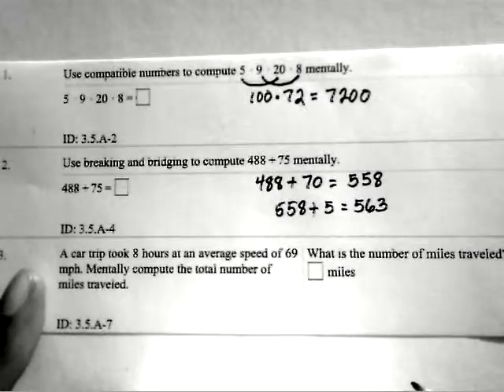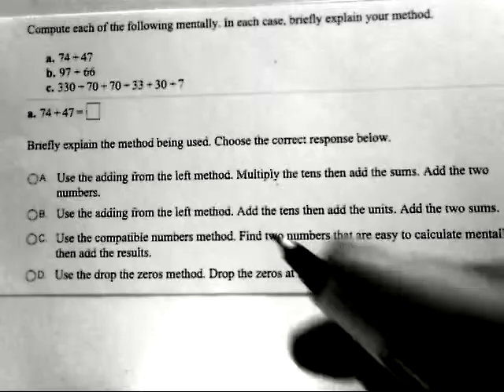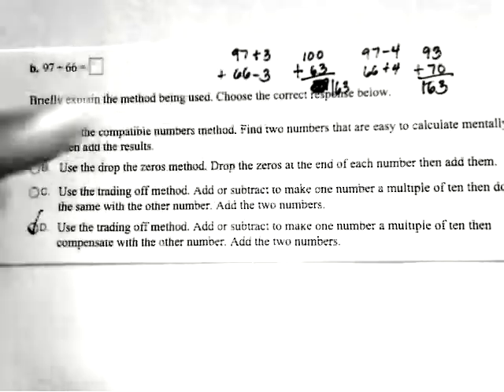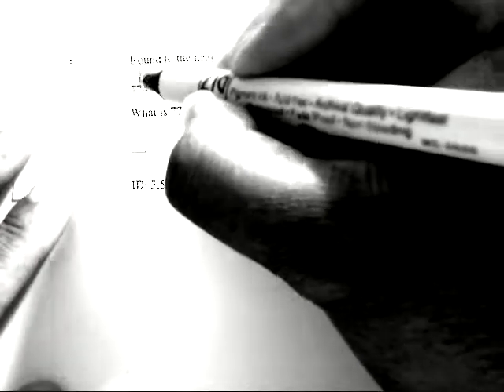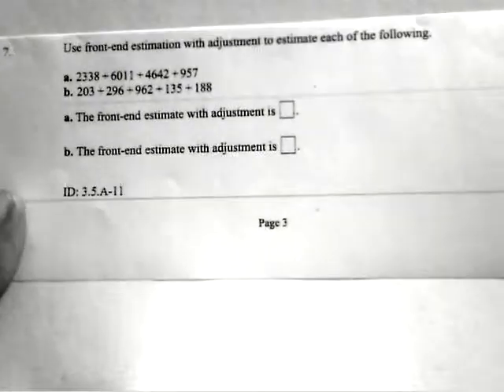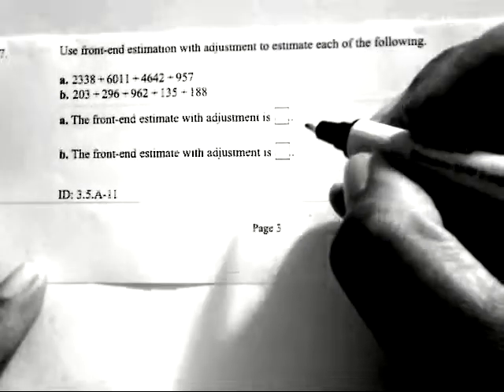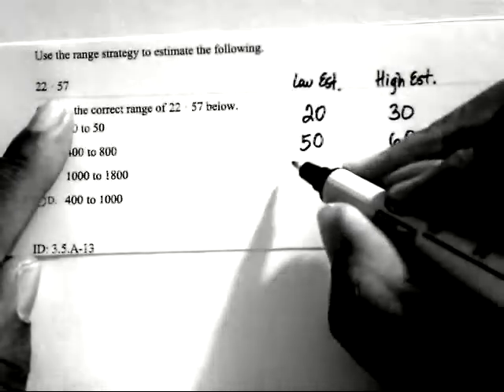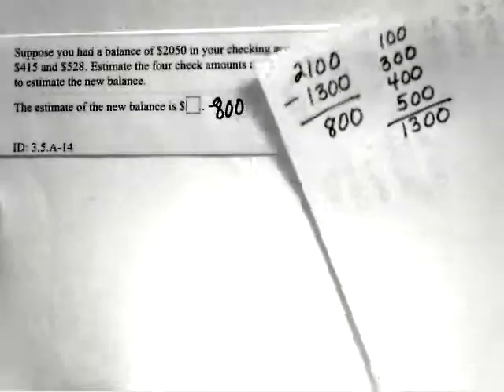MATH 2113 Section 3 5 Homework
Selected homework problems for Section 3-5